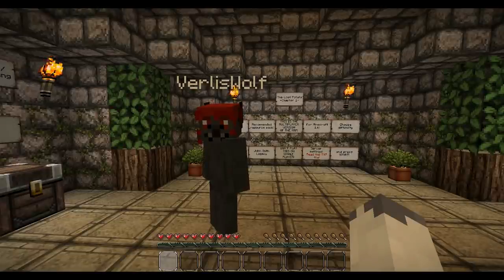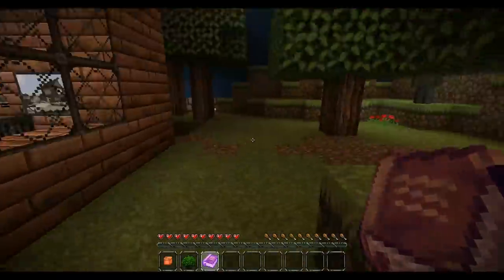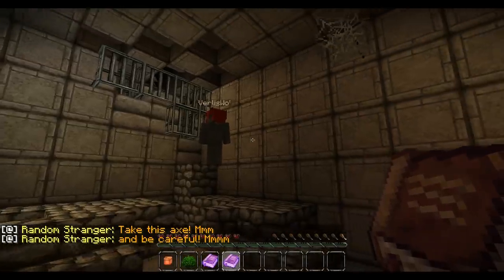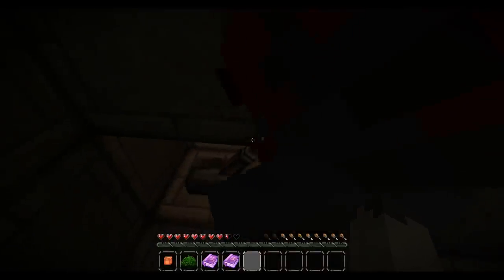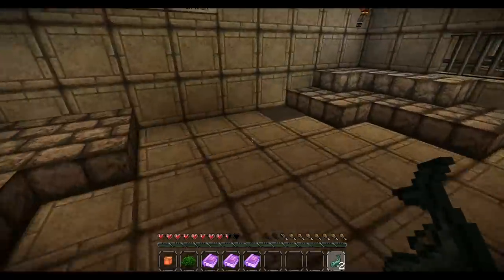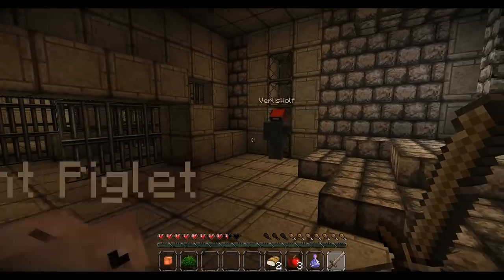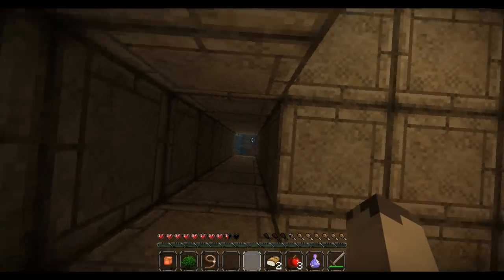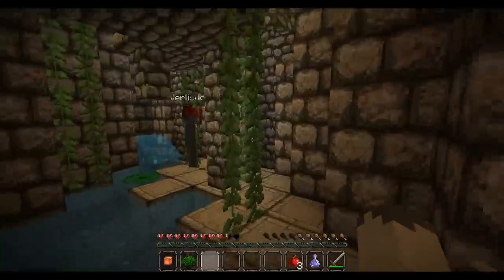The Lost Potato [Part 1] Adventure Map w/ Verlisify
My first playthrough of a Minecraft adventure map with Verlis. I haven't touched Minecraft, let alone any video game, in such a long time that it was fun to do something different. Enjoy! And do let me know if you'd like to see more like this :)